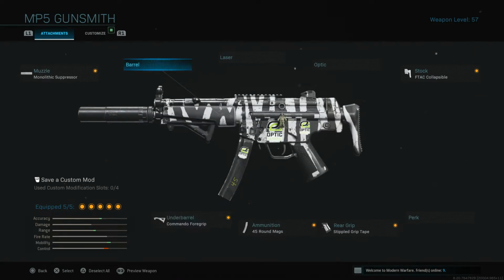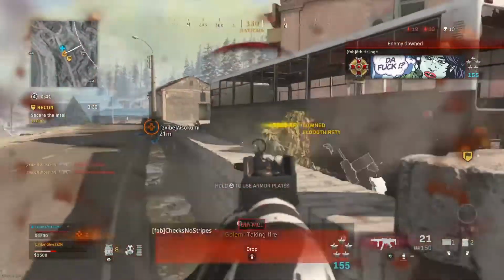Aug vs MP5 Warzone Comparison! (Modern Warfare)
All Follows Are Appreciated!